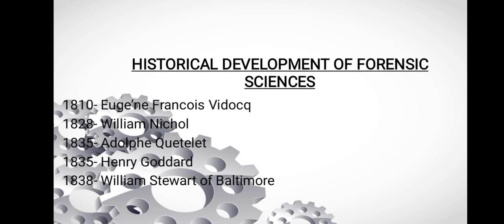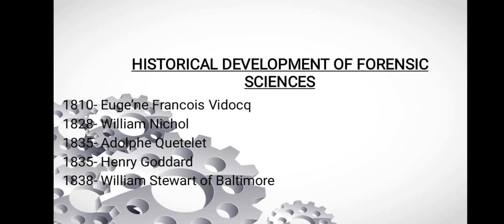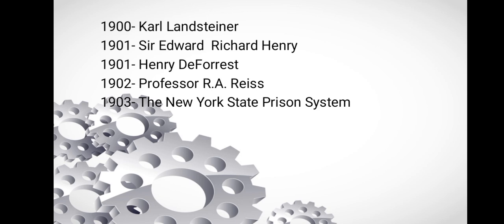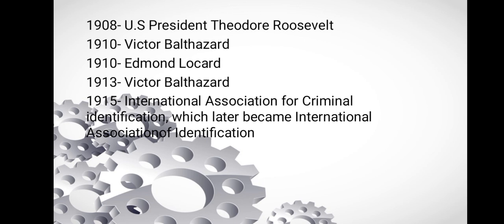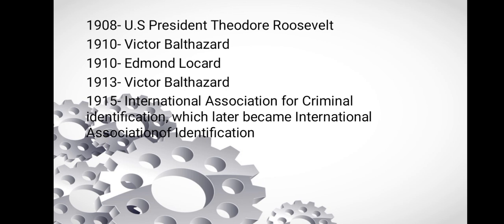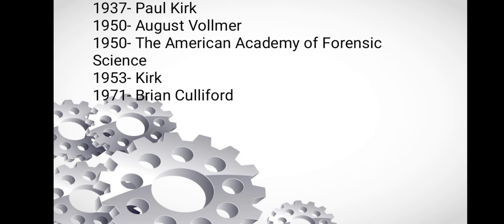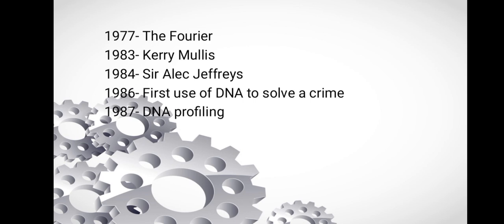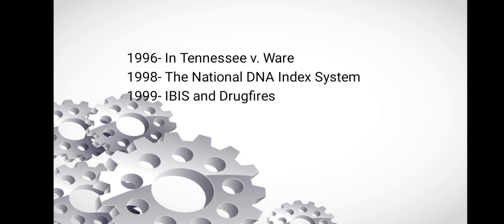Unraveling History: The Evolution of Forensic Science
Description:
Step back in time and delve into the captivating journey of forensic science through the ages. Join us as we uncover the fascinating evolution of techniques, tools, and breakthroughs that have shaped the modern field of forensic investigation. From ancient civilizations' rudimentary methods to cutting-edge technologies of today, this video explores the pivotal moments and key figures that have revolutionized forensic science. Discover how forensic experts have used evidence to solve mysteries, catch criminals, and bring justice throughout history. Whether you're a history enthusiast, a true crime aficionado, or simply curious about the origins of forensic science, this video promises to enlighten and intrigue.

bsc forensic science